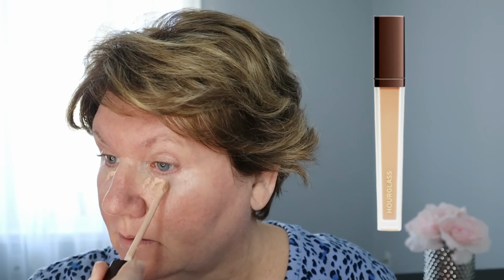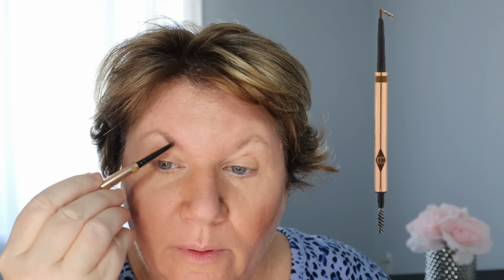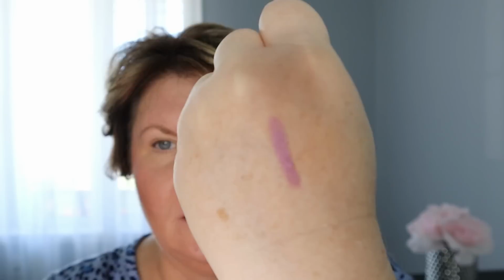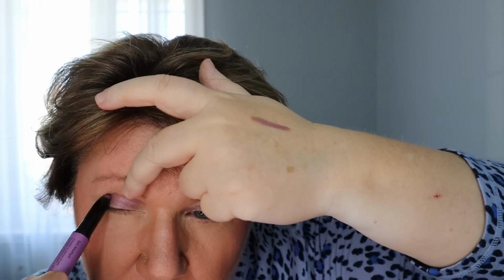Ageless Beauty Secrets: Hiding Rosacea Redness with Everyday FALL Makeup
In this easy everyday fall makeup over 50 video, I easily cover up my facial redness from rosacea on my oily mature skin! For this fall makeup look, I'm using some It Cosmetics and Charlotte Tilbury makeup products for the first time. This simple fall makeup over 50 look is perfect for a quick, fall makeup look!

➡️ Chapters
00:00 Fall Makeup over 50 Tutorial
00:20 Primers, concealer, foundation & powder
04:23 Bronzer & Blush
05:05 Charlotte Tilbury Contour Beauty Wand
07:56 Eyebrows
10:20 Highlighter
10:53 Pillow Talk Beauty Wand
12:38 Eye Makeup
16:34 Lips
17:56 Perfume
18:08 Review new makeup

Concealer Brush
Save 10% with code CATHY10

Blush (Je ne Sais Quoi)

➡️Rakuten (Earn cash back while you shop)
SLEEP & GLOW ANTI AGING PILLOW (Save $10 with Code:  cathyslife10 )
➡️ BK Beauty (Save 10% with code: CATHY10)